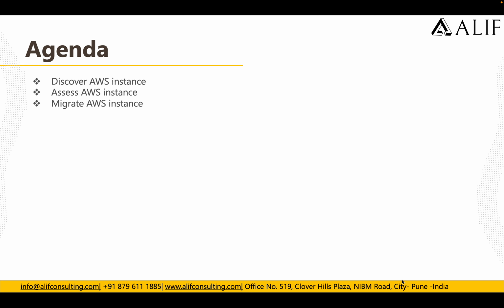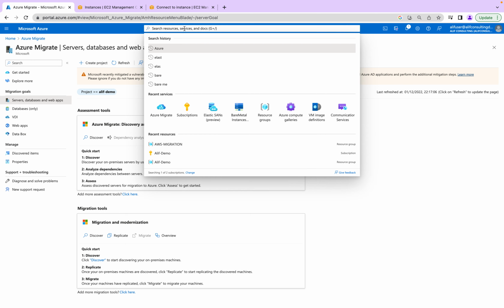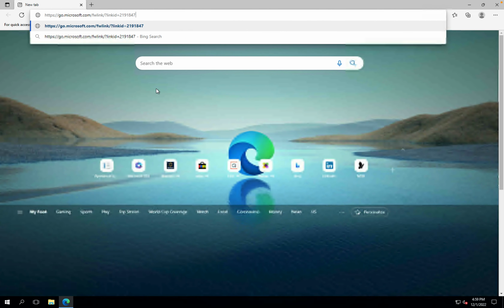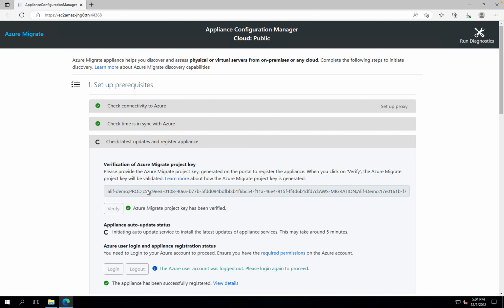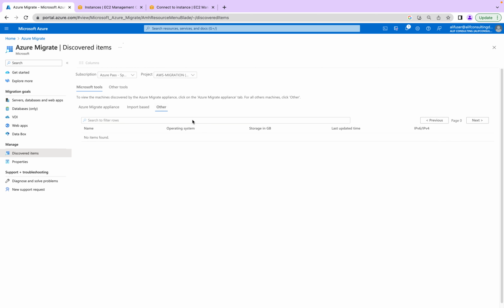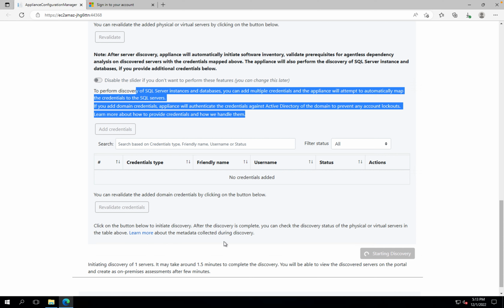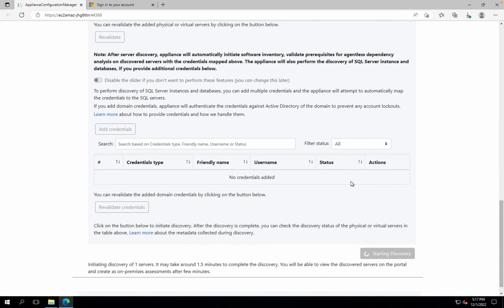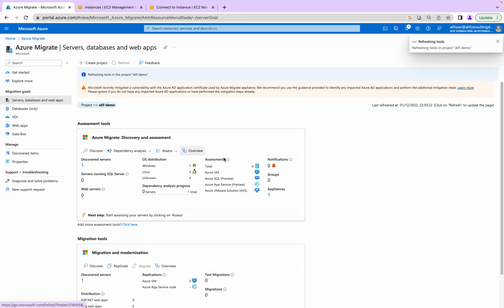Azure Migrate Discover AWS Virtual Machines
As part of your migration journey to Azure, you discover your servers for assessment and migration.

This tutorial shows you how to discover Amazon Web Services (AWS) instances with the Azure Migrate: Discovery and assessment tool, using a lightweight Azure Migrate appliance. You deploy the appliance as a physical server, to continuously discover machine and performance metadata.

In this video, you learn how to:

Set up an Azure account.

Prepare AWS instances for discovery.

Set up the Azure Migrate appliance.

Start continuous discovery.

00:00 Azure Migrate AWS to Azure POC
00:50 Agenda
02:00 Discover AWS Instance